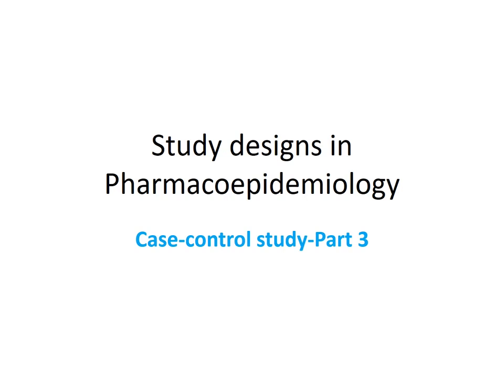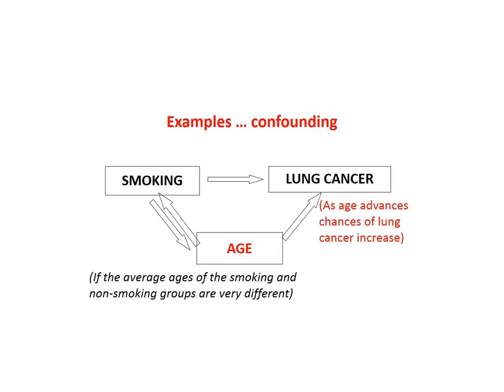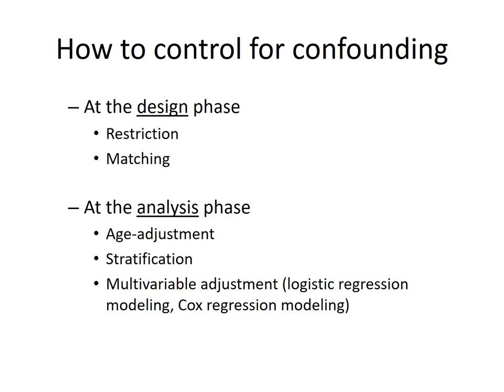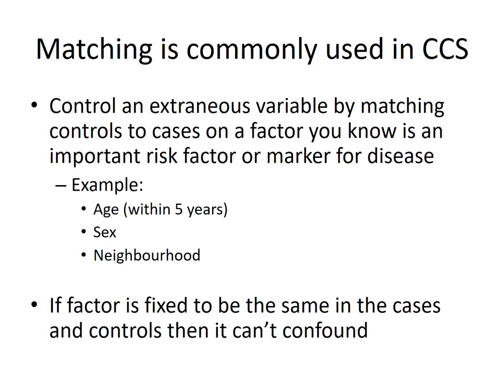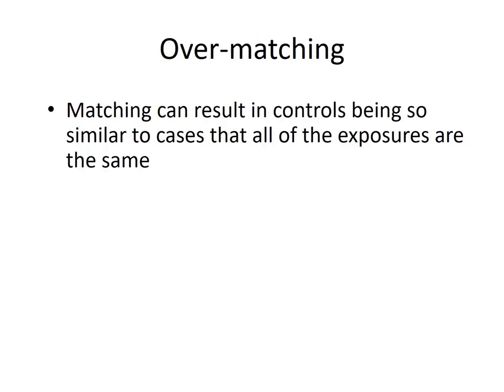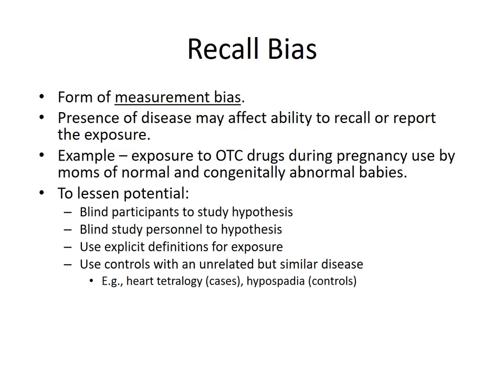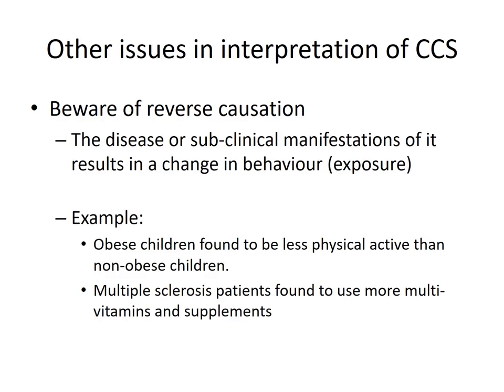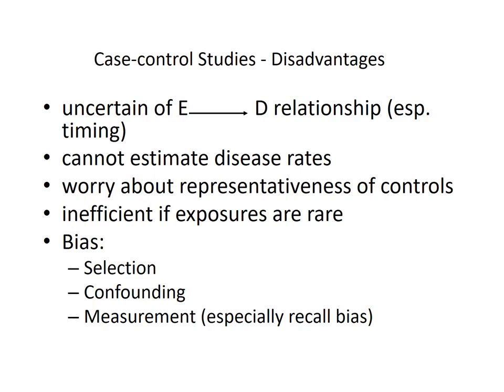Study designs in Pharmacoepidemiology case control part 3